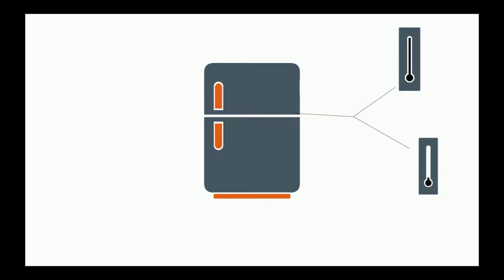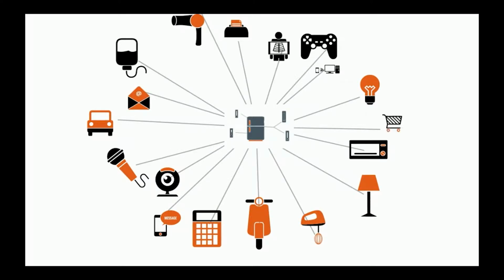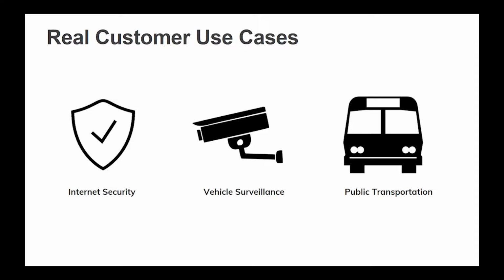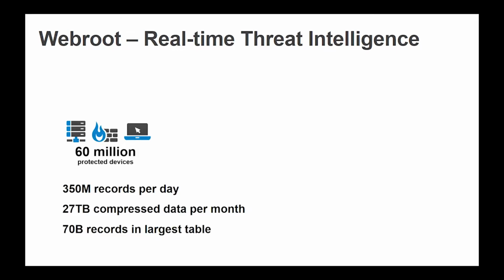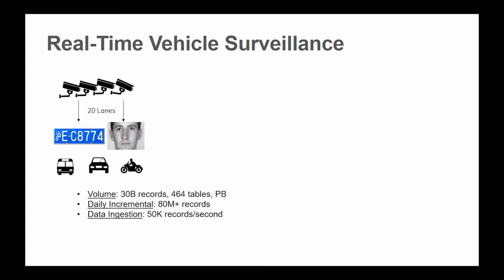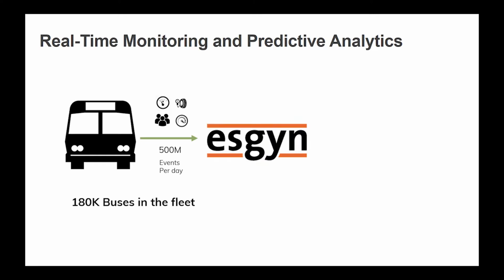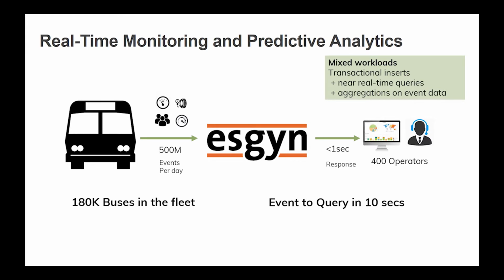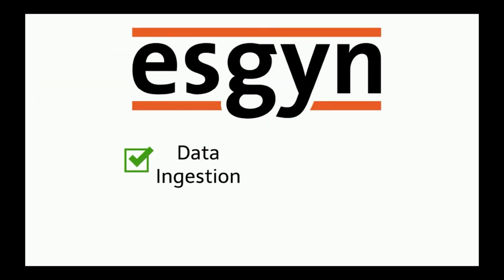EsgynDB - real world use cases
Video prepared for Telecom Council of Silicon Valley highlighting how EsgynDB has solved several real-world IoT use-cases for our customers